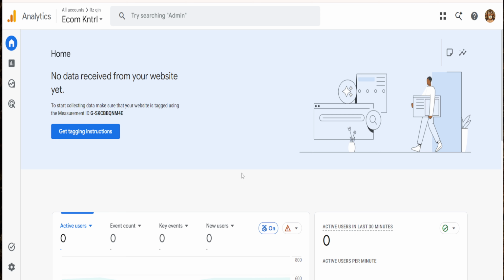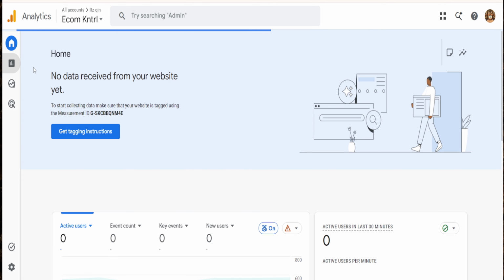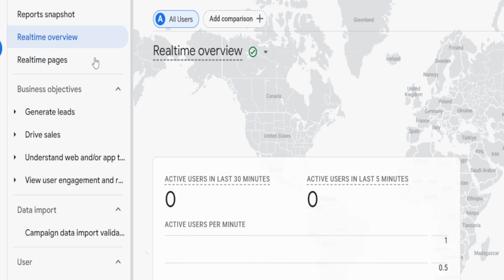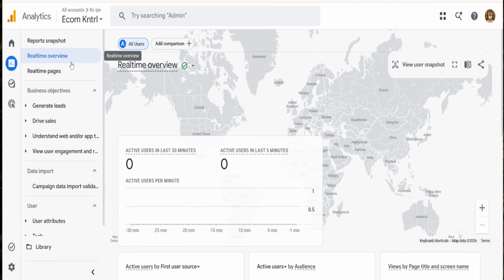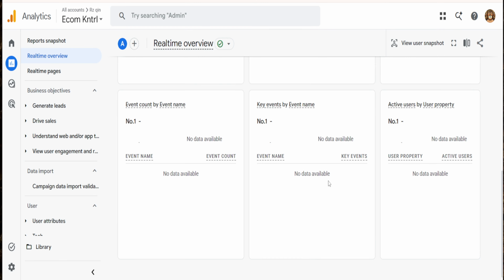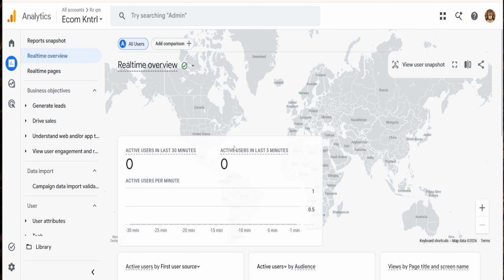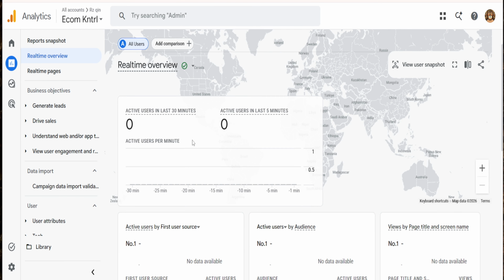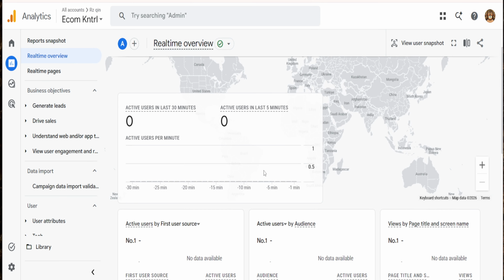How to Check if Google Analytics is Working (2026) | Step-by-Step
Learn exactly how to check if Google Analytics is working on your website using the most up-to-date method available. In this tutorial, you'll see how to verify your tracking tag is firing correctly, use the Realtime report to confirm live data is coming through, and troubleshoot common issues that cause Analytics to stop recording. Whether you just installed Google Analytics or you're not sure if your setup broke, this walkthrough covers every step clearly. This is the current working method that still applies in 2026, so you won't run into outdated steps. Follow along and confirm your Analytics is tracking properly before you go.